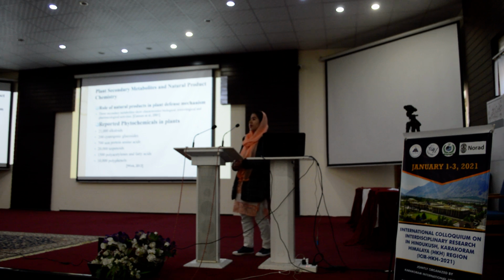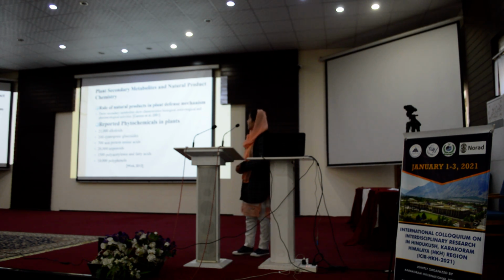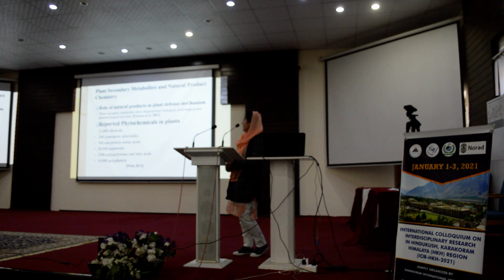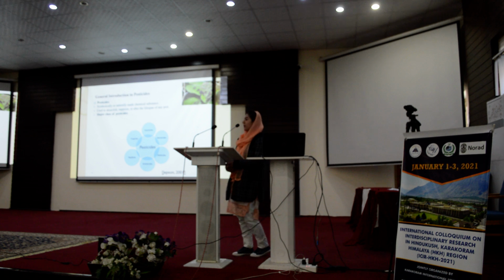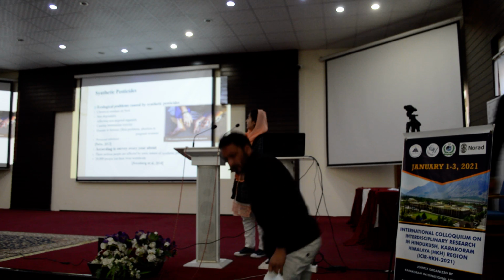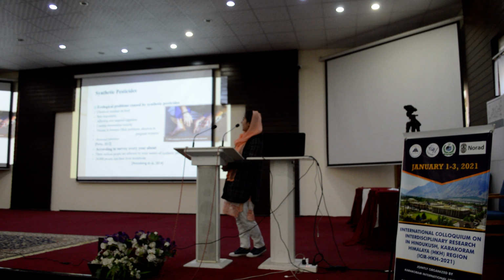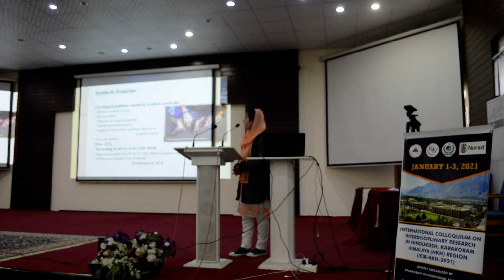International Conference on Interdisciplinary Research in Hindukush Karakoram & Himalaya Region KIU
Gilgit Baltistan International Conference on Interdisciplinary Research in Hindukush, Karakoram & Himalaya (HKH) Region at KIU